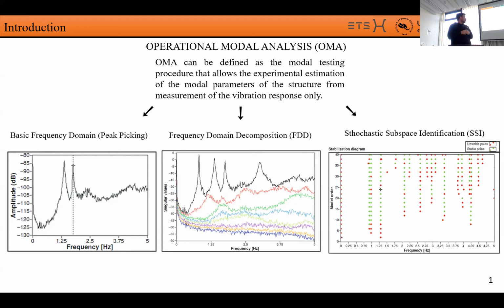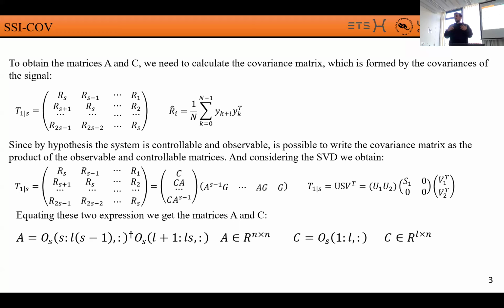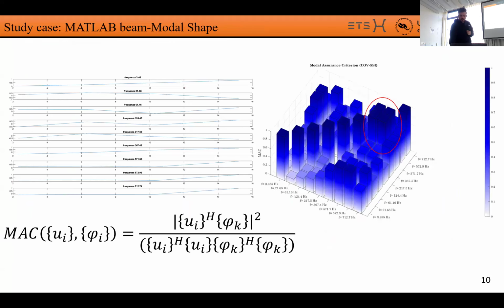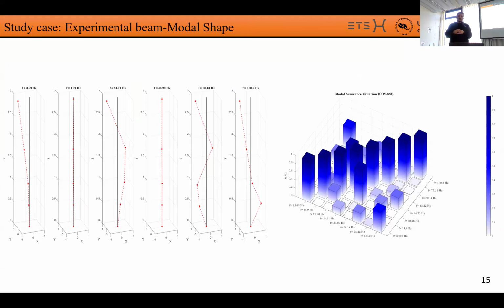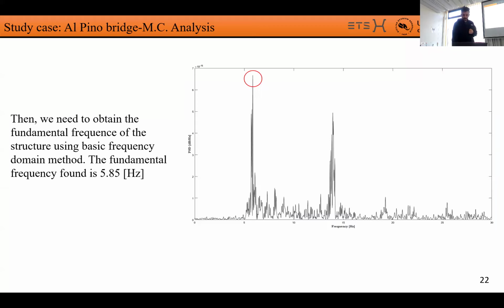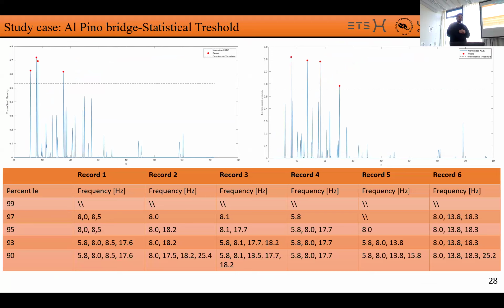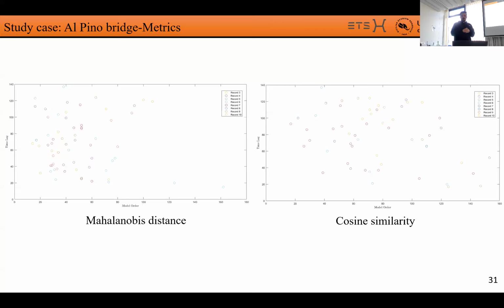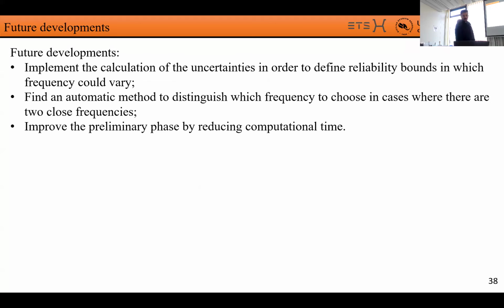SMM Group Seminar by Simone Scalisi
Title: Dynamic Identification of Structures by Means of Stochastic Subspace Identification Method
Speaker: Simone Scalisi, Doctoral Candidate, Department of Structural and Geotechnical Engineering, Università degli studi di Catania

Seminar Series: SMM Group Seminars